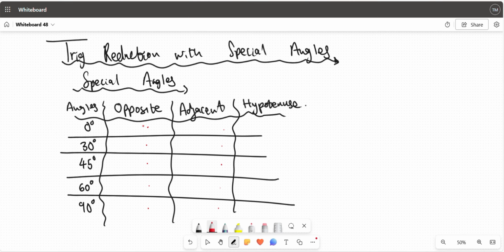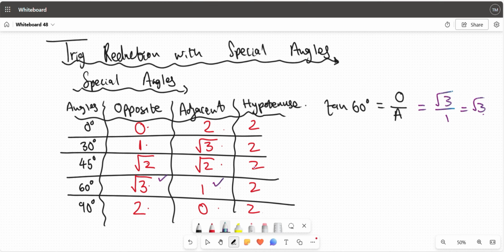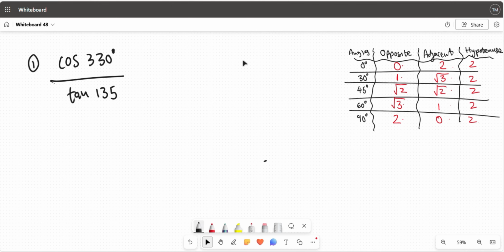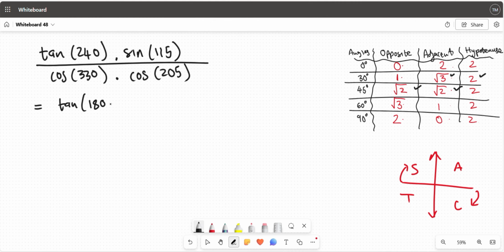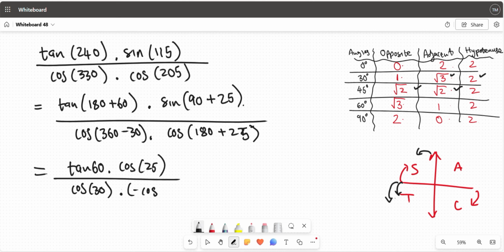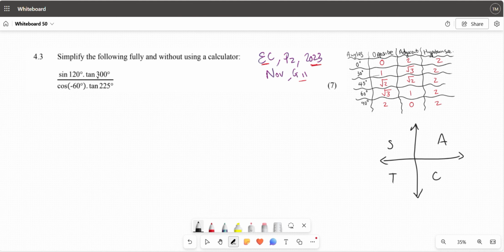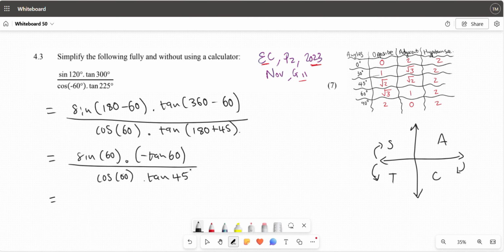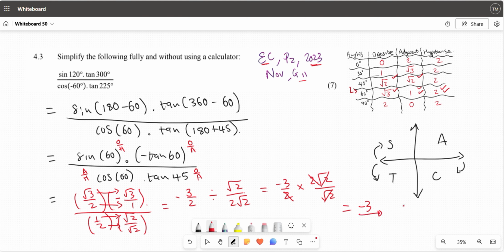Trigonometry Reduction with Special Angles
In this video we will be doing some Trig Reduction which include special angles